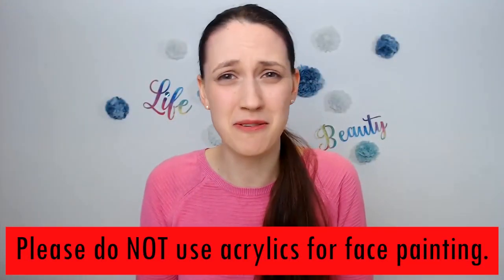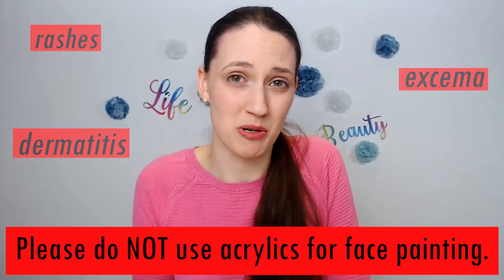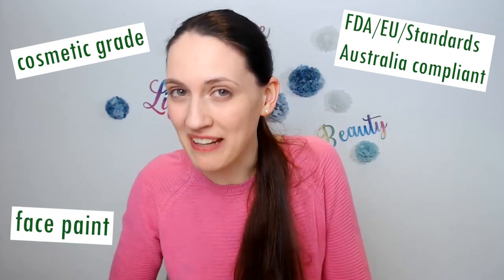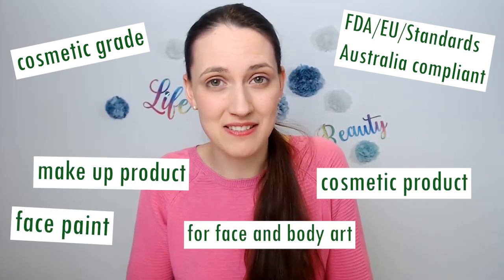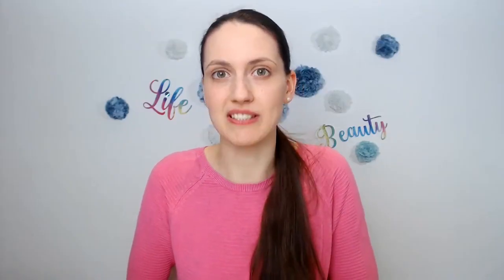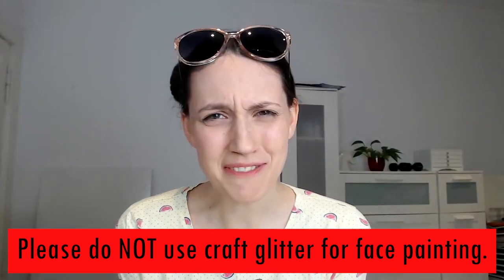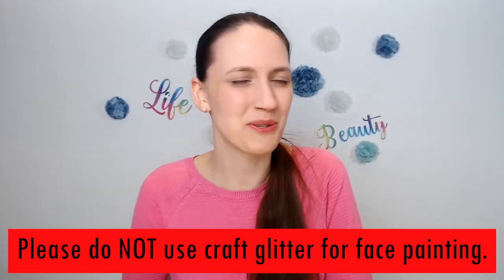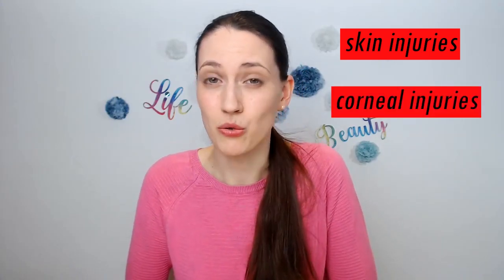The biggest face painting mistake [Advice for beginners]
Do you want to start face painting but are not sure what mistakes you should avoid? Here is my most important beginner tip! Sadly, even I know face painters who make this mistake without knowing about the consequences, so please do us all a favour and help spread the message. People have to stop using craft supplies for face painting!

RECOMMENDED BRANDS:
Recommended professional brands (skin-safe, easy to remove, bright colours and with great consistency for best results):
Diamond FX, TAG, Superstar/FAB), Mehron Paradise, Fusion Body Art, Kryvaline, PartyXplosion, Face Paints Australia, Kraze FX, Global Body Art, Cameleon, Kryolan, Wolfe FX

Brands for when you don’t want to invest a lot and don’t use face paints often (skin-safe and easy to remove, not as bright but a great start):
Snazaroo, Eulenspiegel

I post my personal progress of further improving my face painting skills on Instagram. I’d love to connect with you there:

About this video: This video talks about face painting tips for beginners, face painting mistakes to avoid, what not to do when starting a face painting business and brand recommendations for beginner face painters.